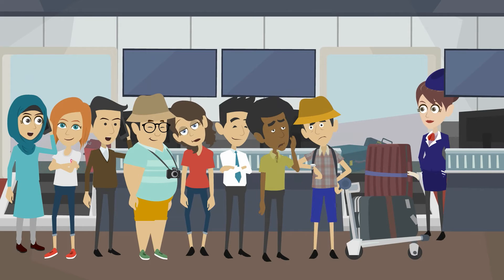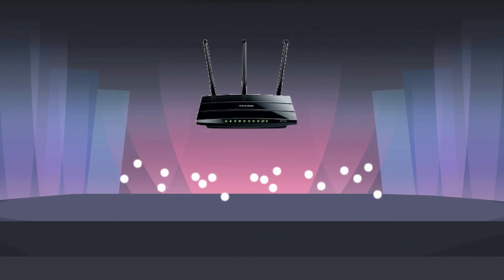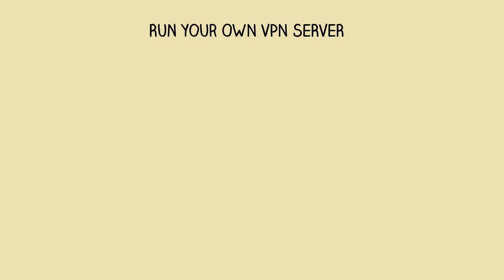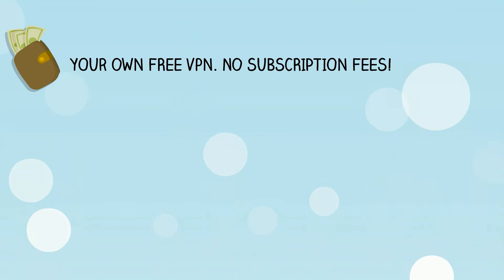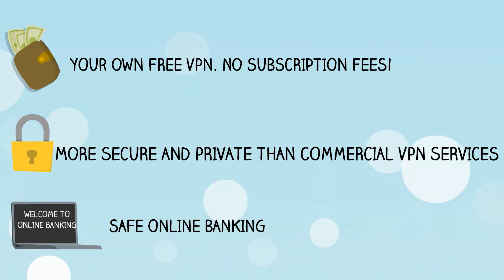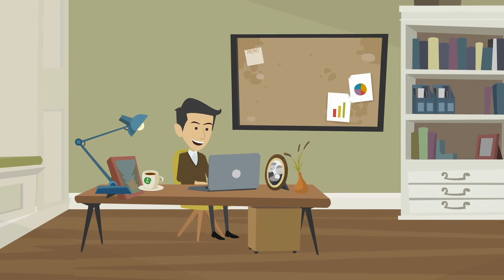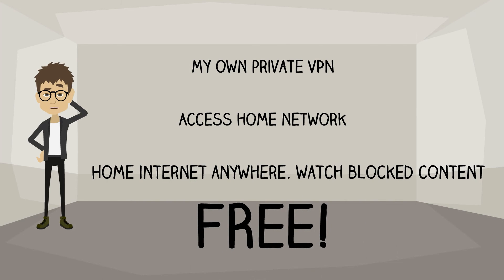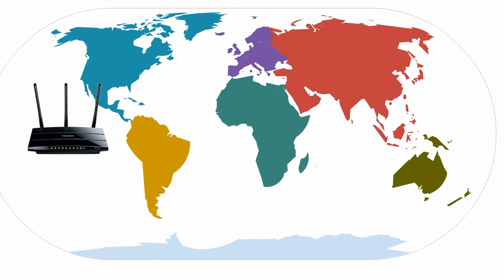VPN Server Multiplexer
Access your home country content, your home network and encrypt your data without paying any VPN subscription fees! Run your OWN absolutely private server easily.

Secure your security cameras and encrypt your video data .If you can access your  security cameras over the Internet, so can hackers.The VPN Server Multiplexer router adds VPN protection and encryption that stops hackers from breaking into your camera's security system.

Save an additional $5 to $15 every month by replacing your Xfinity/Comcast router and modem with the VPN Server Multiplexer router and  cable modem. Get VPN protection without any recurring cost!